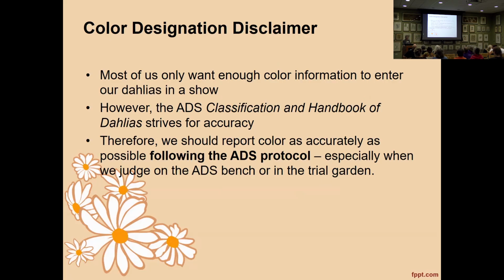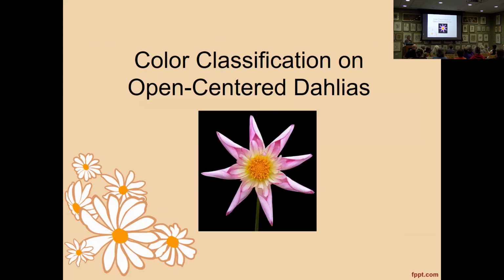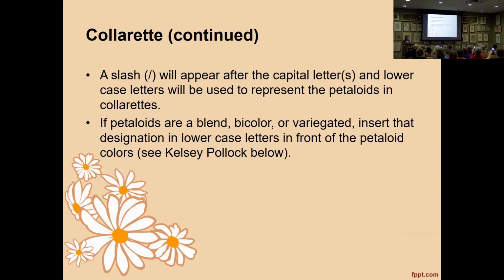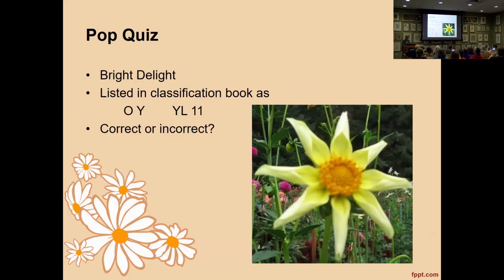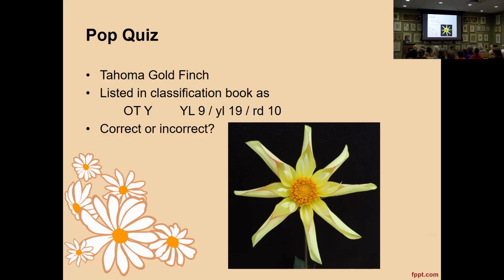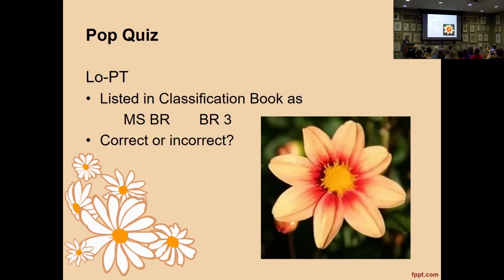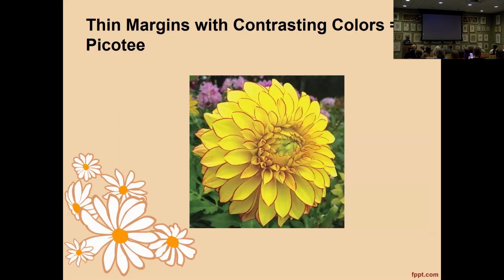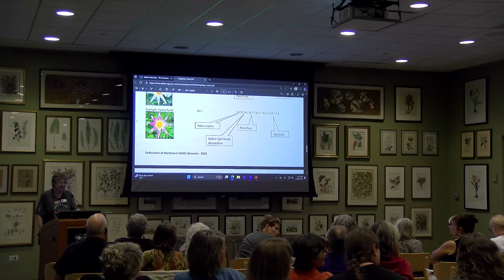Assigning Color when Judging ADS by Terry Schroeder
This session will cover how to assign color for both fully double and open-centered dahlias on the ADS seedling bench and the ADS trial garden. Attendees will learn how color is assigned in fully double, and in open-centered varieties, which can be very complex. Attendees will also receive a print out that will provide information on assigning colors in fully double based on whether the color appears on the face and/or reverse of the ray florets. This print out will also go through each type of the open-centered dahlias, providing information on where color is determined and how it should be written out.

Terry Schroeder has been growing and showing dahlias since 1996 and in the judging program since 1997. She became a senior judge in 2006. Terry is a member of the Washington State Dahlia Society and has served as co-chair for their show for several years and as trial garden director since 2019. As trial garden director, it is extremely important to know how to classify color. For the Federation of Northwest Dahlia Growers, Terry serves as secretary, newsletter editor and reports blues/highers to the Classification chair for societies within the federation. She is also the general secretary for the ADS.